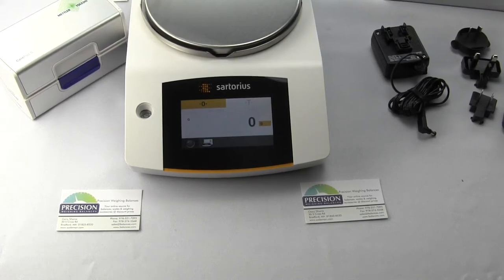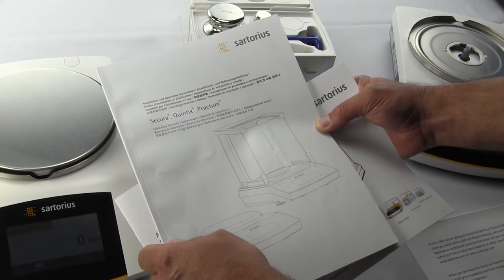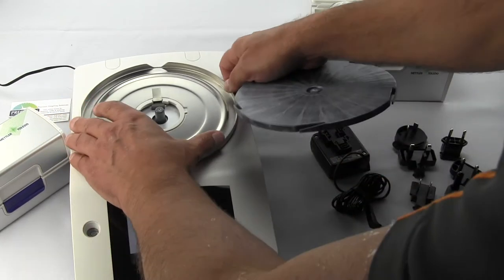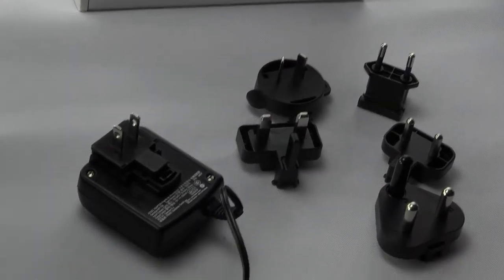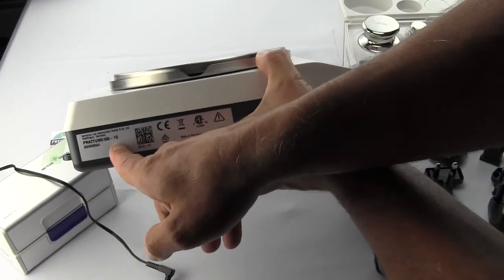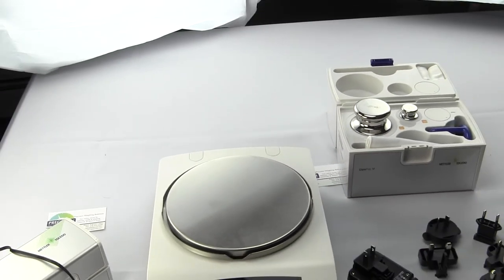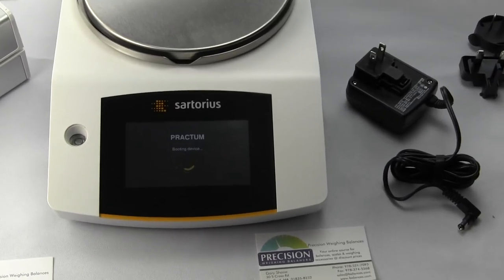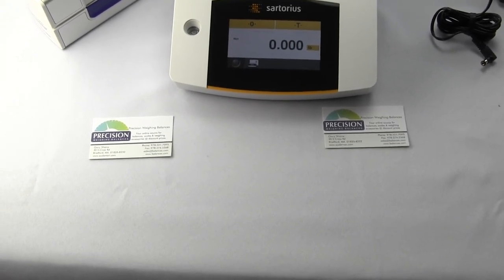Sartorius Practum Laboratory Balance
In this video we are going to review the Sartorius Practum 5100-1S lab scales and show you what comes with the Practum balance. We are Precision Weighing Balances an Authorized Sartorius Distributor and you can purchase the full line of Sartorius Practum laboratory balances at either one of our websites

When you purchase the Sartorius Practum precision scales with 1 gram, 0.1 gram or 0.01 gram readability you have a large weighing platform measuring 180 mm or 7.0 inches in diameter.

Sartorius Practum balances come with the Universal DC Power Adapter and multiple power plug adaptors, Quick Start Guide, Installation & Operating Instruction Manual & a single form fitted clear transparent plastic in-use cover. Note the user manual can be downloaded either from our web site or sartorius.com

Taking the Sartorius Practum 5100-1S out of the box the digital balance is suspended with two(2) pieces of high density form. Sartorius does an excellent job with the packaging to insure your precision weighing instrument does not get damaged in transit.  We always recommend you save the packaging if you ever need to transport the lab balance to another location or send in for service.

The universal power adapter (Sartorius part # 6971790) includes 6 different power plug adapters for use in the USA, Europe, UK, Australia, India, and South Africa. It is ingress protection certified IP40 for protection against dust and splashing liquid.

Push the tab on the AC adapter module and then slide the appropriate power plug adapter until it locks into position.

Now to setting up the Sartorius Practum 5100-1S. The in use dust cover dust cover should be installed. (You can order additional protective covers and the Sartorius part # is 6960SE02 but each cover cost $57). Next install the shield disk and turn this counterclockwise until it is securely in place. Then the pan support gets installed and finally the weighing pan.

The Installation & Operating Instruction Manual on page 5 covers everything we just demonstrated very well.

Highlighting the scale on the left is Level indicator, Touch screen, side is label "Practum", DC jack, USB port for mini AB, Menu access switch: locks various functions and units when balance is verified in Europe, Fastening point for an optional “Kensington” key lock, Lug for attaching anti-theft locking device, Manufacturer's ID label

The top - Weighing pan, Pan support, Shield disk

The bottom, two[2] Leveling feet and a port for a below-balance weighing hook is located on the bottom of the balance.

To use the underhook - Lift cover plate out of the bottom of the balance.

Attach a wire (or similar) to the sample and hang it on the notched hook.

The foot print size is 8.6 x 14.1 x 3.75 inches W x D x H. So it is not a big scale, but it is also not small so consider if you have bench space.

Now I'll plug the AC adapter and turn on the balance. You see the power-up display, then you see the "leveling" screen to remind you to the scale. The balance must be level to ensure precise weighing results. Leveling the balance compensates for slant or unevenness at the place of installation by twisting the front leveling feet of the balance.

Press the check and now you are ready to weigh.

Press the lower left corner menu icon. Here you can configure the scale.

Laboratories in the science classroom or quality control department looking for a nice gram scale the Practum5100-1S could be your perfect choice. The maximum capacity is 5100 grams and increments in 1 gram divisions. laboratory for measuring water by weight, not volume for a higher level of accuracy. Since 1 gram of water equals 1 milliliter and the Practum5100-1S increments in 1 gram divisions you will be able to determine volumes of water to 1ml.  Others might want to weigh out a pint of water (16 fluid ounces) that weighs 1.044 lbs. The Practum5100-1S weighing capacity is 5100 grams or 11.244 lbs so you could weigh out even a gallon of water that weighs 8.34 lbs or 3785 grams.

Precision Weighing Balances is an Authorized Sartorius Distributor and operator of offering the entire Sartorius laboratory scales at discount prices to the public.